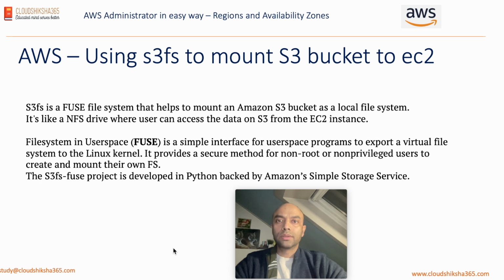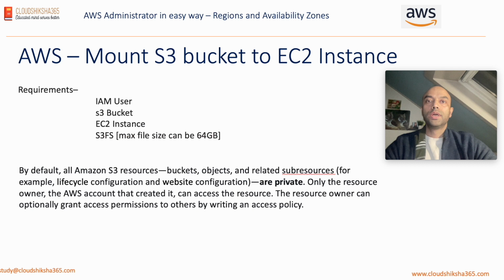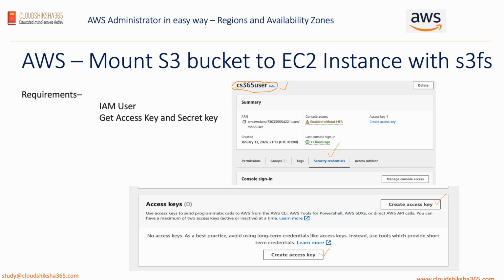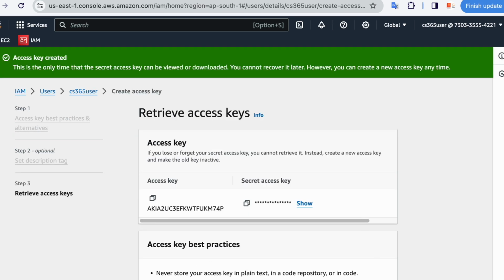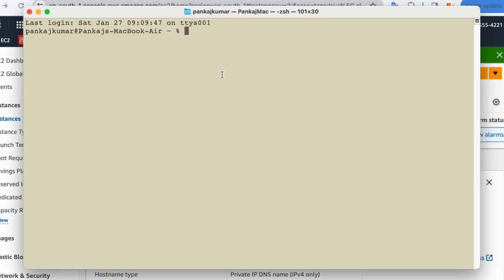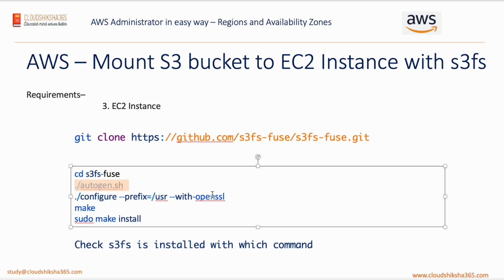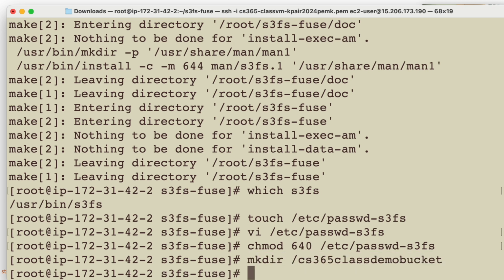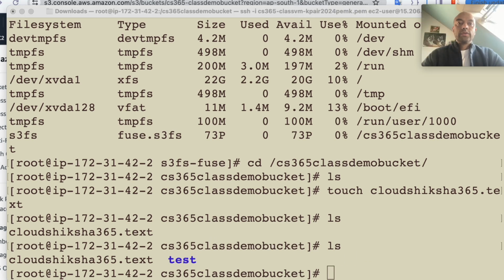AWS Administrator in easy way - ch15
This Chapter explain about AWS S3 bucket, how to mount S3 bucket to EC2 Instance. IAM important facts about S3 bucket. Mount s3 bucket to linux instance on AWS.

Commands and Important URLS -
Main steps -
IAM User – assign s3 policy and get the secret and access key
s3 Bucket – create a s3 bucket
EC2 Instance – install s3fs File System
 Install software packages with command -
yum install automake fuse fuse-devel gcc-c++ git libcurl-devel libxml2-devel make openssl-devel

Run below commands -
cd s3fs-fuse
./autogen.sh
./configure --prefix=/usr --with-openssl
make

Create file to store access key and secret key -

touch /etc/passwd-s3fs
vim /etc/passwd-s3fs

Mount the bucket
mkdir /cs365classdemobucket
s3fs cs365-classdemobucket -o use_cache=/tmp -o allow_other -o uid=1001 -o mp_umask=002 -o multireq_max=5 /cs365classdemobucket

Do listen to the previous chapter and below videos for covering the basics on AWS Cloud and computer networks.